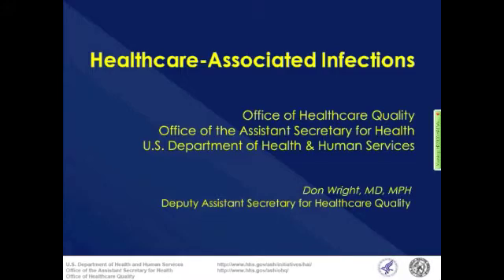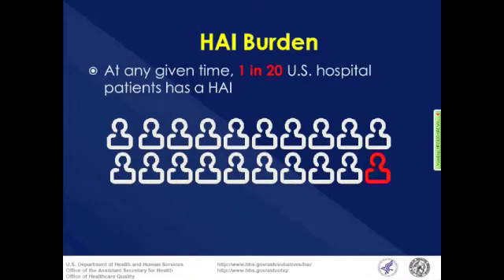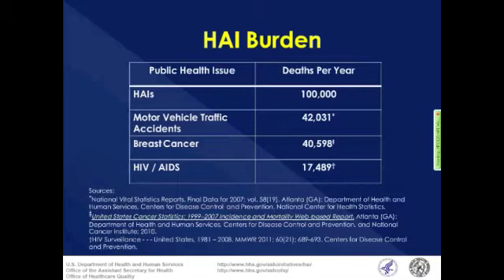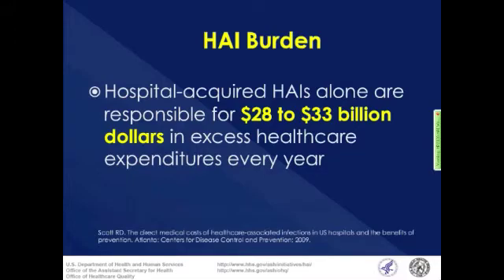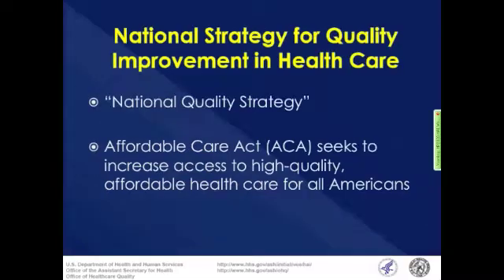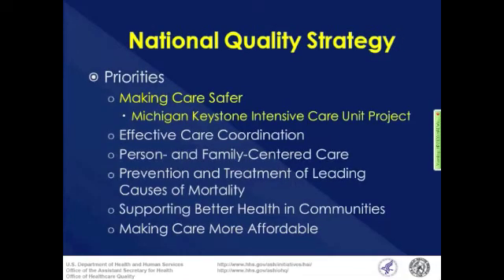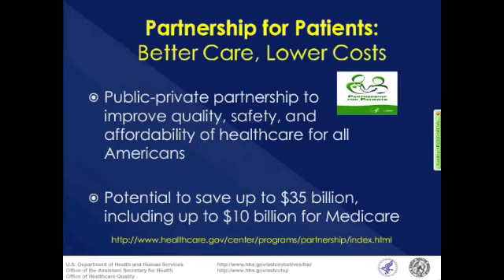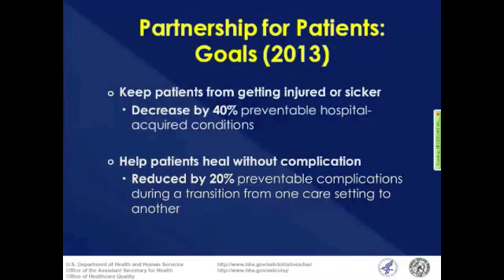Healthy People 2020 Spotlight: Healthcare-Associated Infections (Part 2 of 14)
Dr. Don Wright, Deputy Assistant Secretary for Healthcare Quality, presents on healthcare-associated infections in the context of the National Quality Strategy and Partnership for Patients.